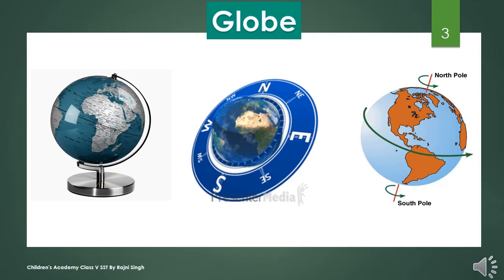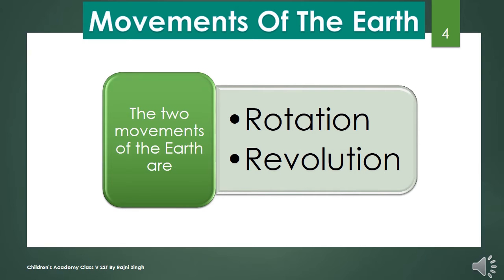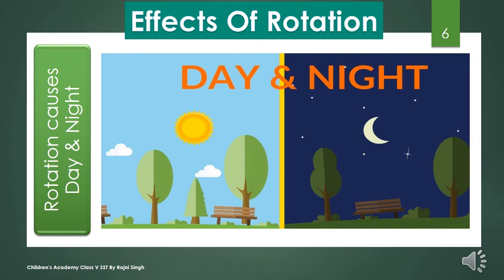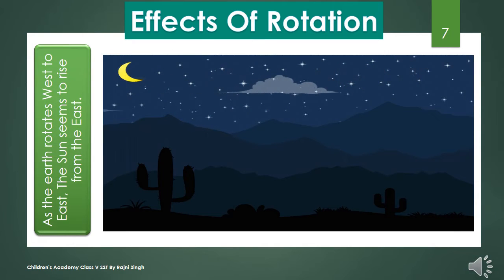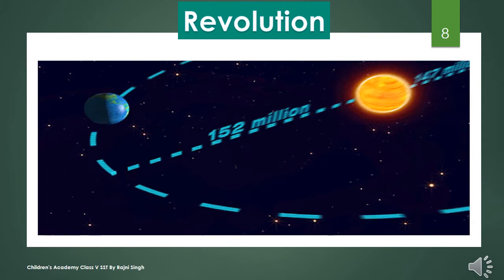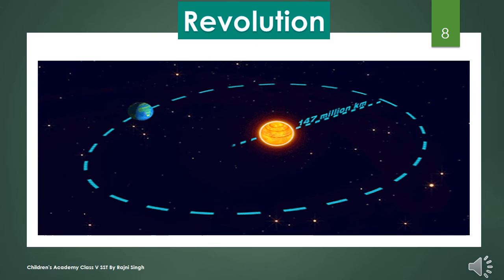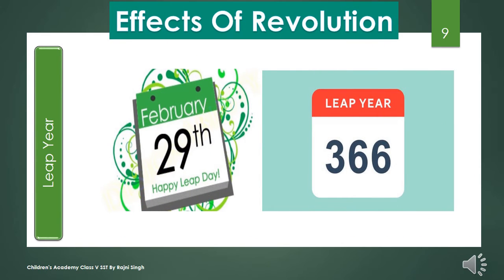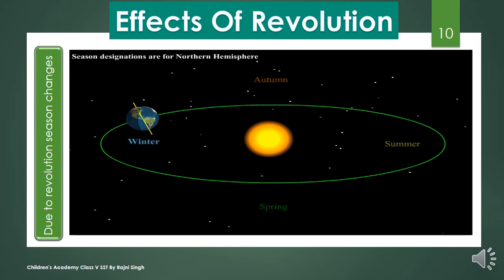Social Science : Movements Of The Earth - Their Effects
Class V - Social Science - Chapter 3 - Movements Of The Earth - Their Effects#movement of the earth#Rotation#Revolution